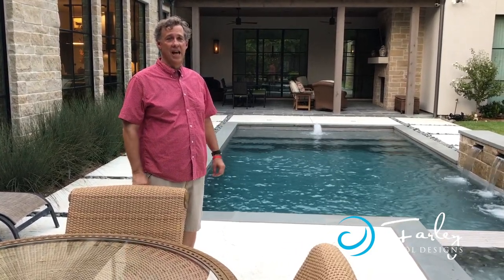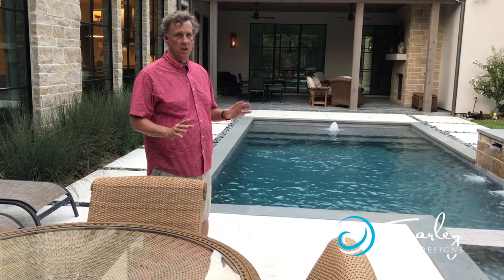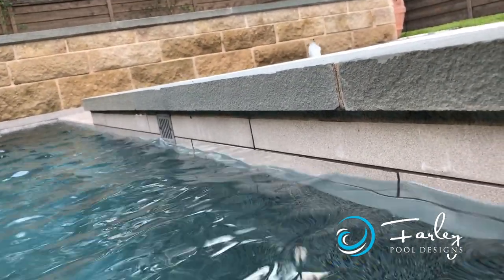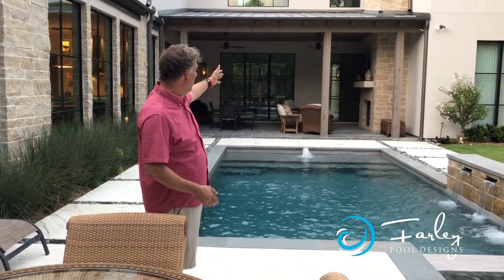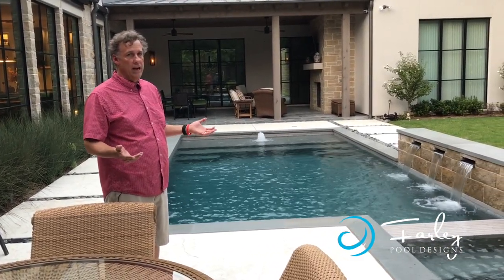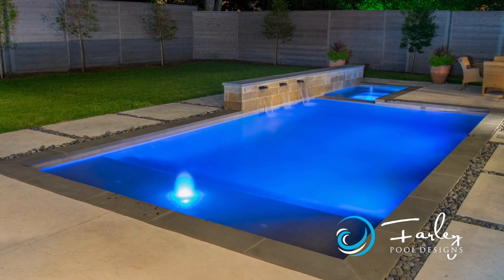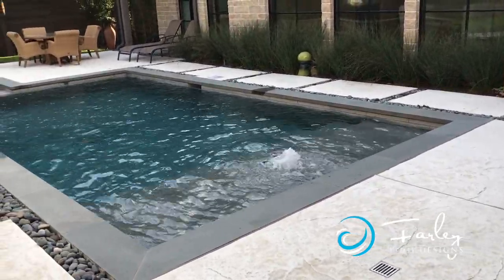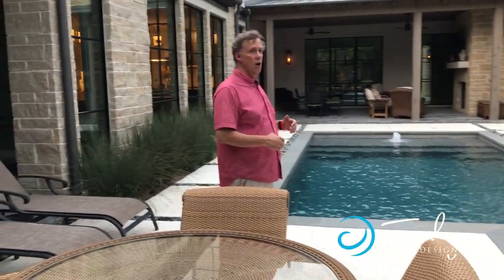Dallas Simplicity Made Special Pool Tour by Mike Farley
Dallas Simplicity Made Special Pool Tour.  Join custom swimming pool designer Mike Farley as he walks you through this beautiful Dallas pool project.  This project was all about clean, neat & tailored simplicity with that extra bit of spark! Custom designer Mike Farley designed this A-symmetrical pool and spa accenting with grey tones by using New England Bluestone used to cap the porches, coping material and a cap on the raised wall. The stainless steel steel spill edges are a major focal point from the front entry, family room, kitchen and master bedroom. Leuder's Limestone was used to match the house. Also, a simple, clean tile to complement the home. The decks are textured, colored concrete for simplicity and contrast. Coming in with gravel in patterns breaks up the decking and adds some texture. The PebbleSheen is Aqua Blue and the skimmer & drain lids are aluminum. Photography by Mike & Laura Farley.   For more pool videos & info check out Mike's website at FarleyPoolDesigns.com

Lazy River Videos - Full tours, detailed spotlights on features, pumps, construction, etc for Lazy River projects.

DFW Vanishing Edge Swimming Pools - Take a look at some nice Vanishing Edge pools (Infinity, Perimeter Overflow).

AND...

Client Advice/Interviews - Short video clips where Mike interviews clients after their project is finished with some advice for others getting ready to get a pool.